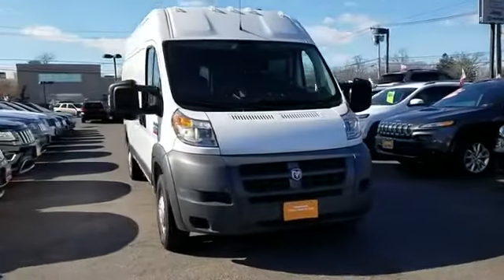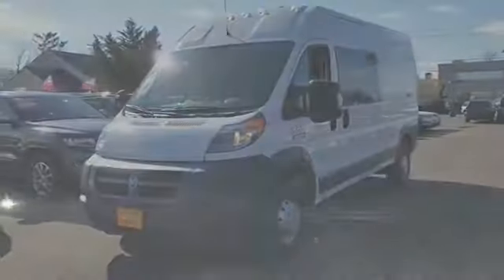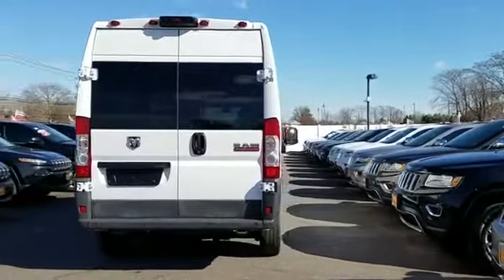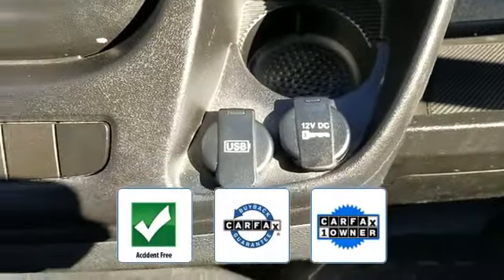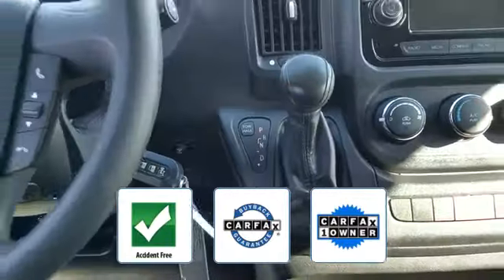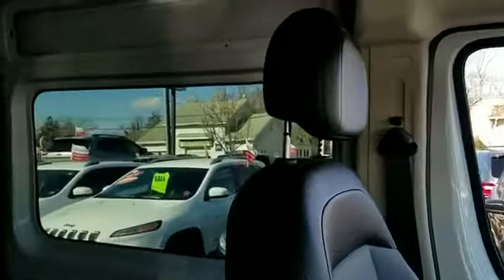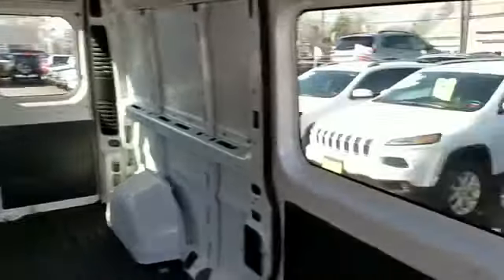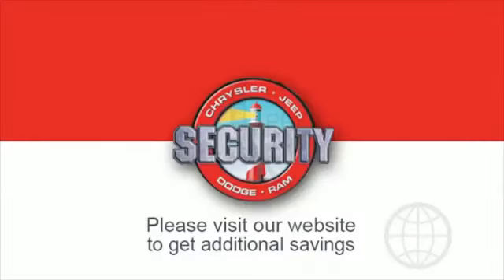2016 Ram ProMaster Cargo Van Lindenhurst, Massapequa, Babylon, Bayshore, Merrick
2016 Ram ProMaster Cargo Van Lindenhurst, Massapequa, Babylon, Bayshore, Merrick